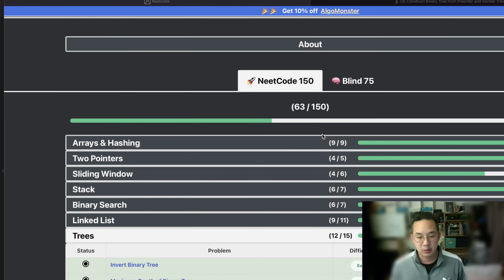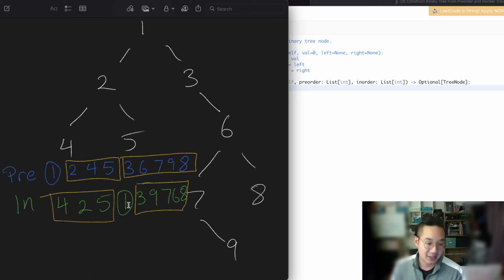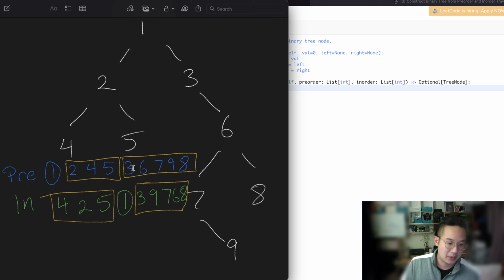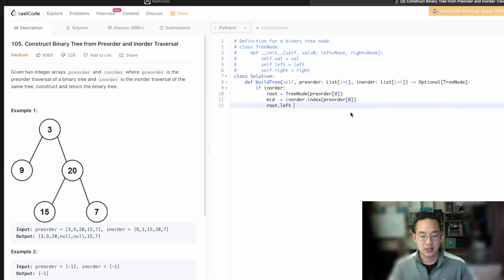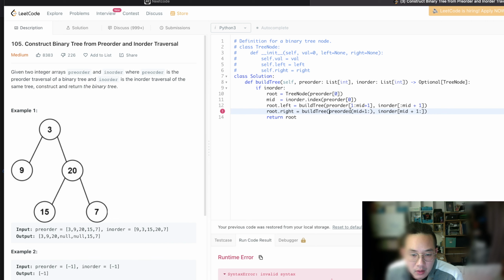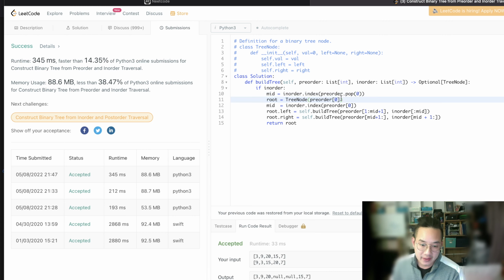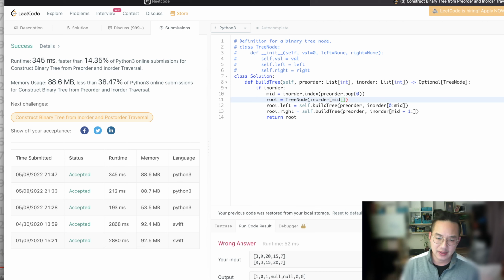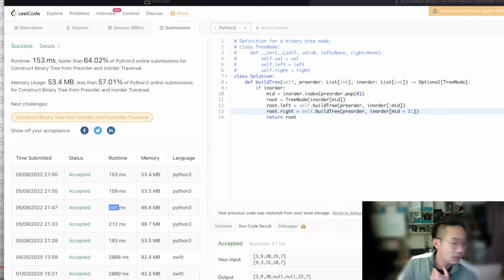Construct Binary Tree from Preorder and Inorder Traversal - Neetcode150 Series: (64 of 150) Leetcode